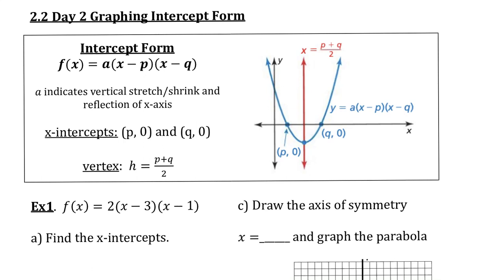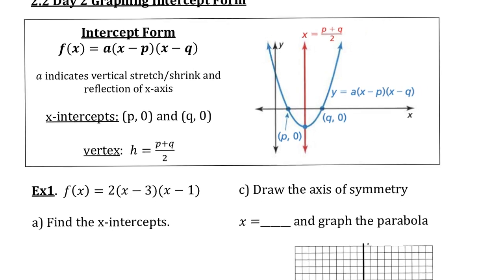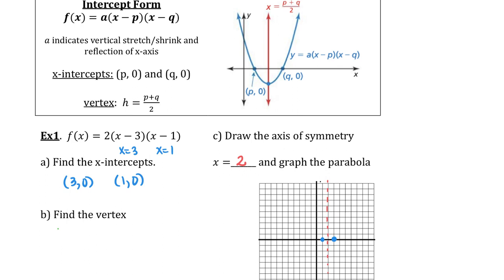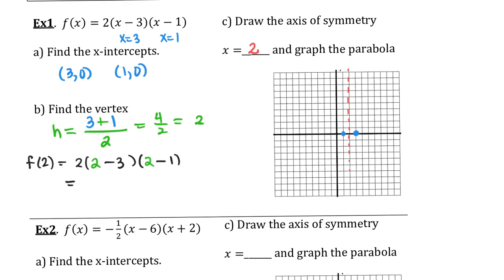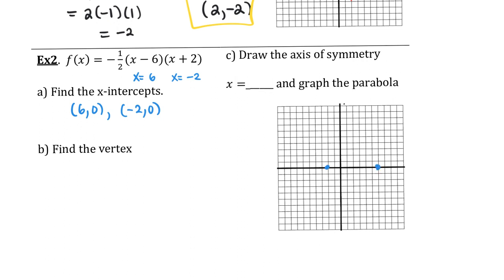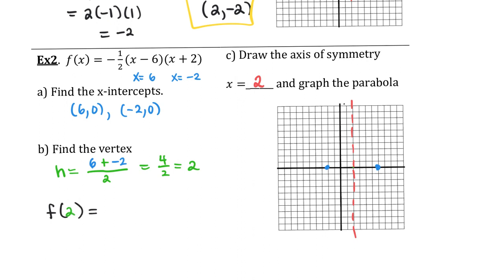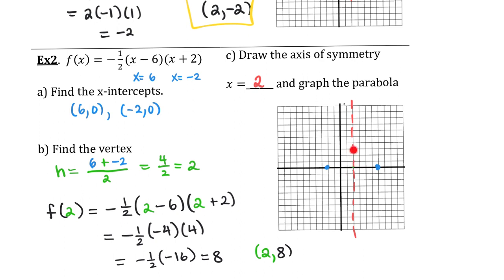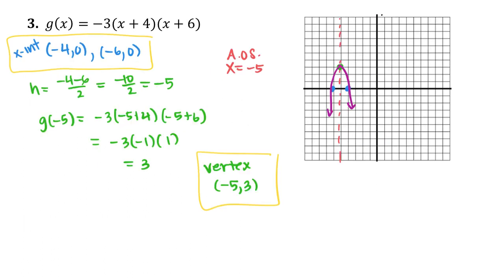2.2 Day 2 Graphing Factored Form